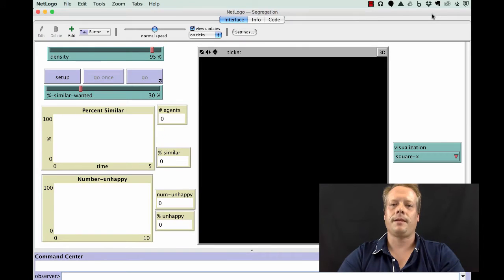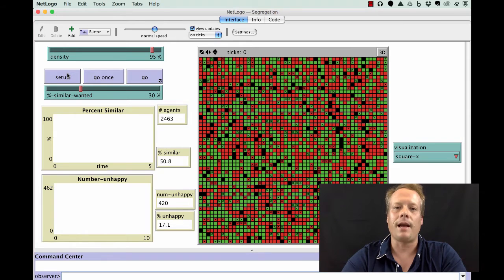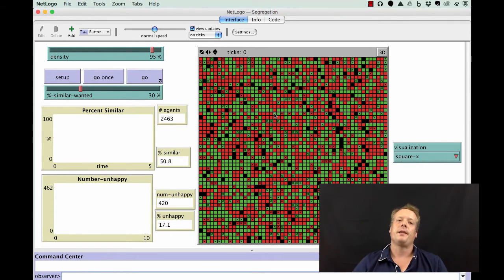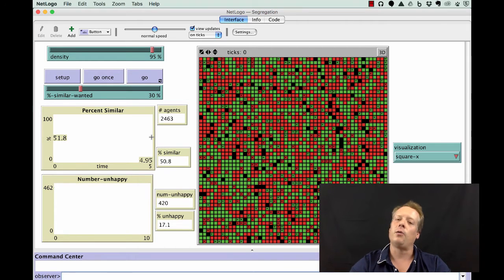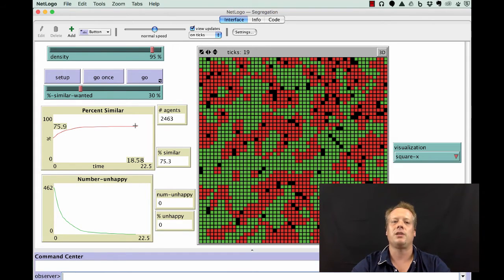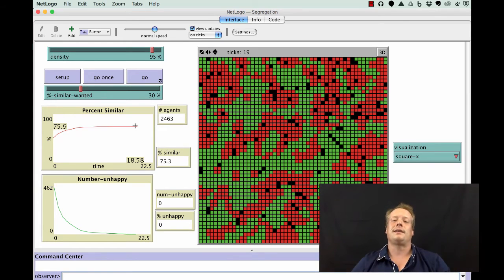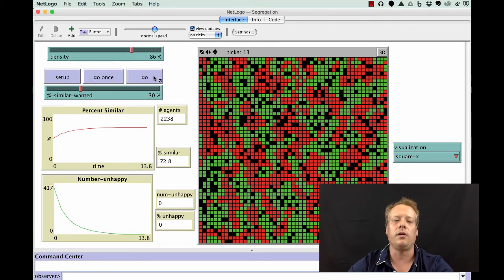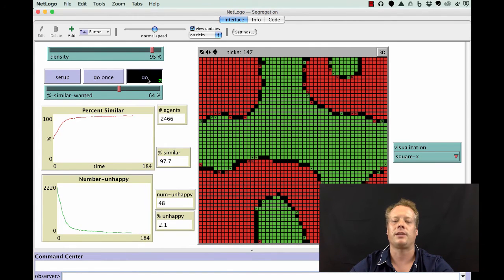Agent-Based Modeling: Schelling's Tipping Model